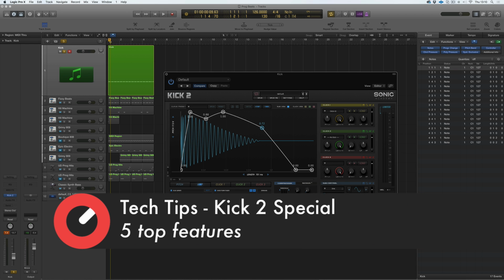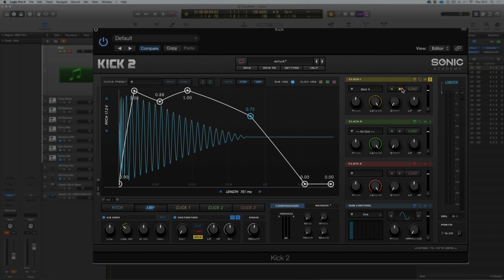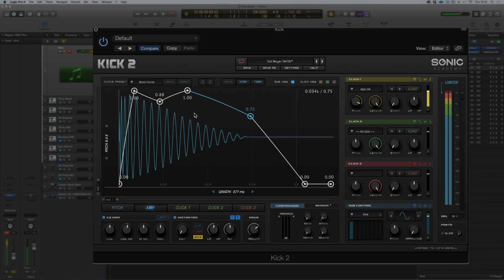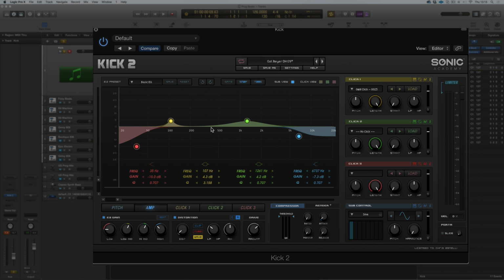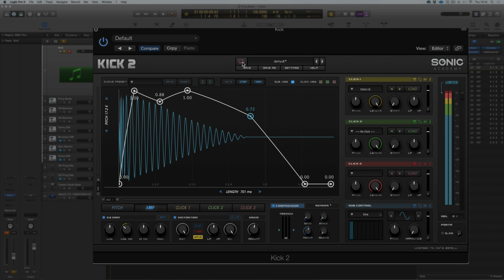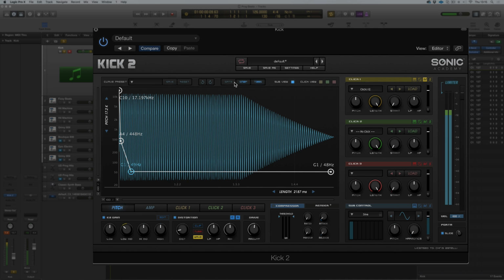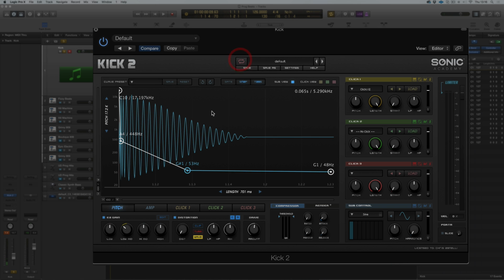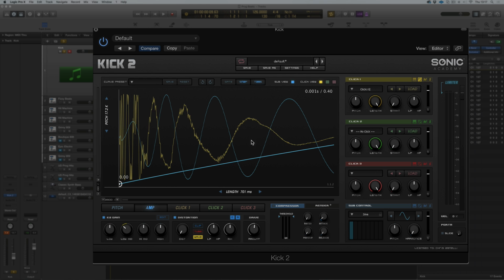Top 5 Features of KICK 2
Welcome to our Tech Tips Volume 26 - a Kick 2 special!

Due to our recent success with Kick 2 being voted as the best new drum plugin in 2016 by MusicRadar, we thought we'd share a little inside knowledge of how to get the most out Kick 2 and give an insight into some areas users may have missed.

Here Chris runs through his top 5 tips to speed up workflow.